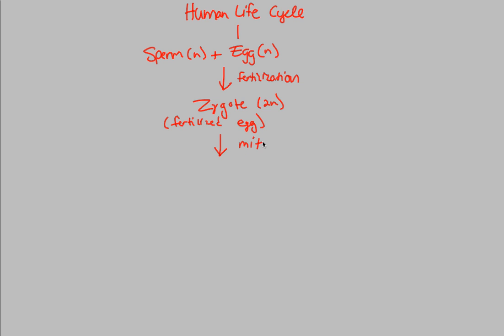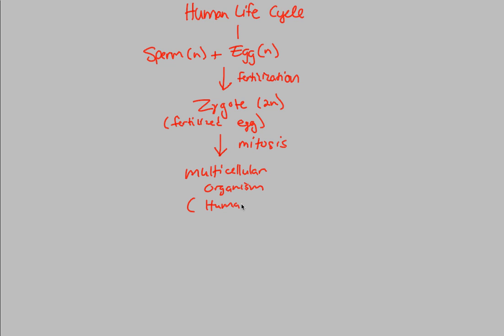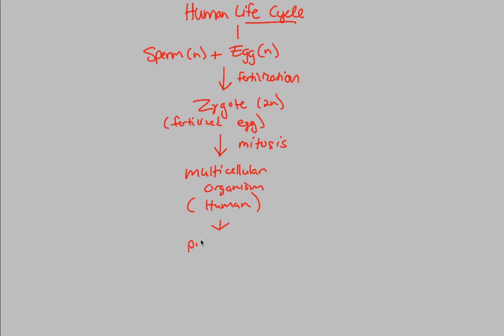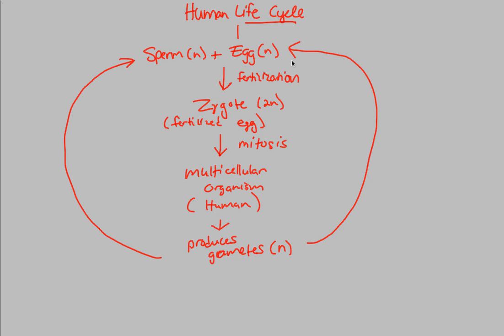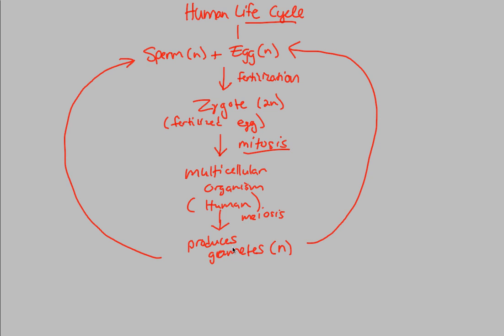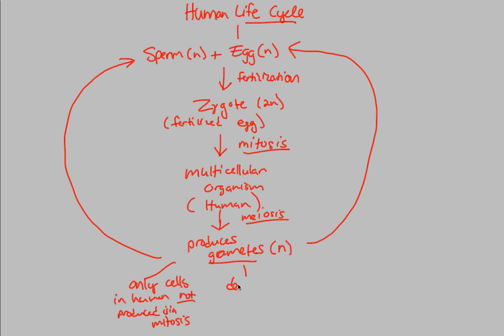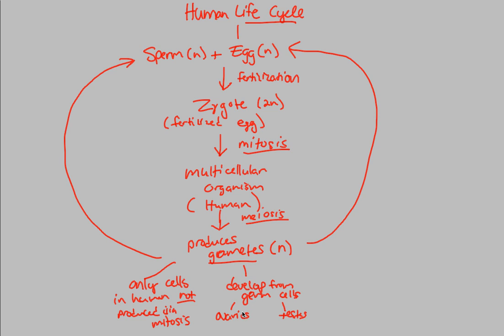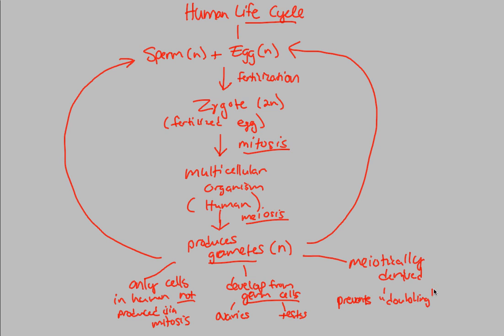Meiosis - Human Life Cycle | BIALIGY.com